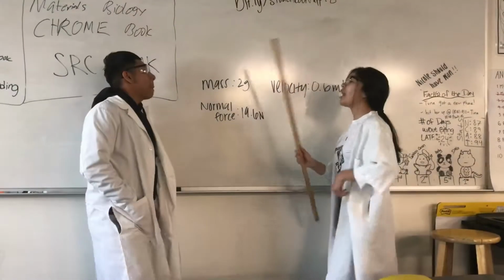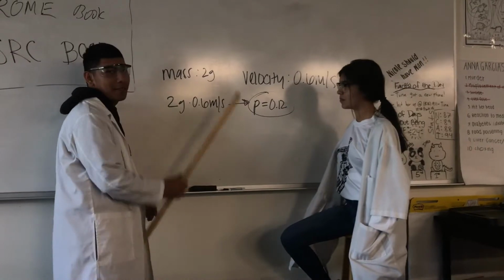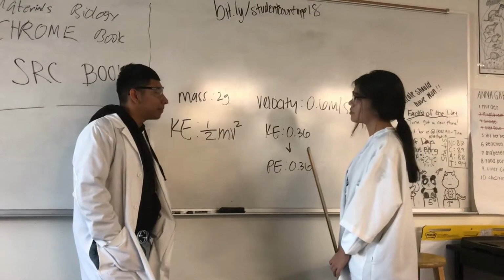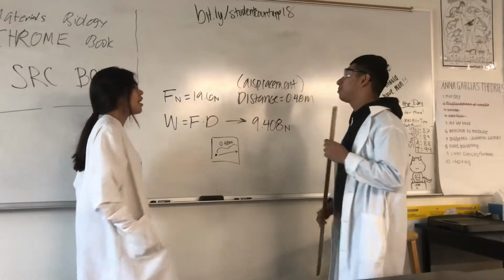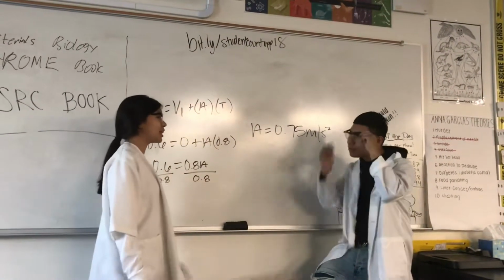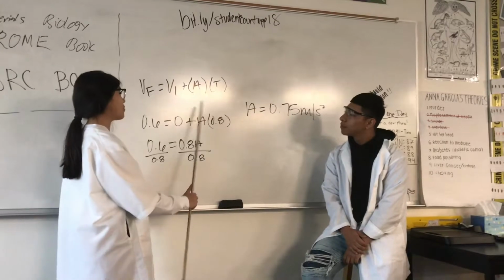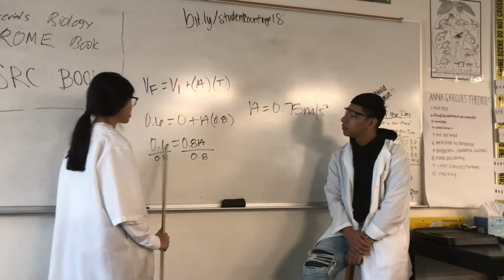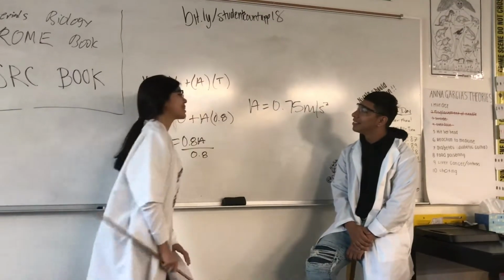Physics project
Physics = Science
That’s all you need to know